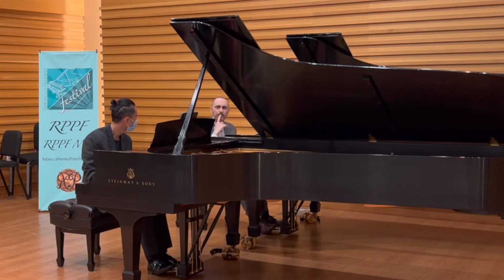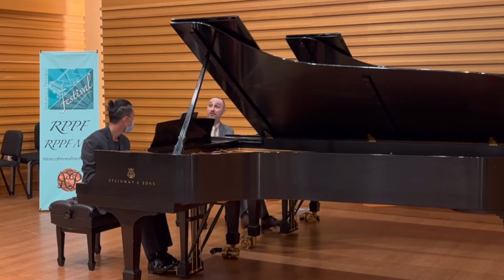2022 RPPF - Antonio Pompa-Baldi Masterclass on Beethoven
Wonderful insights into Beethoven Op. 78 - 1st movement